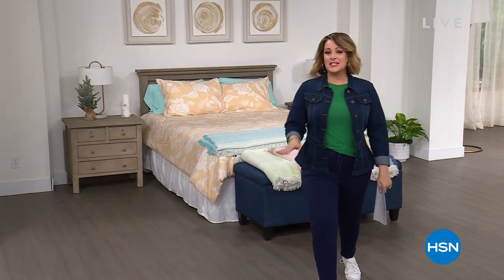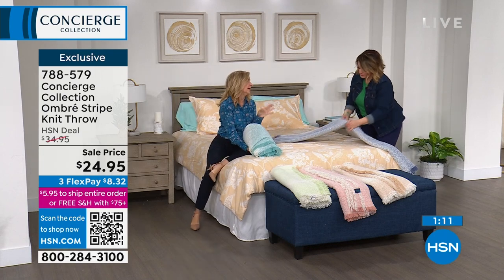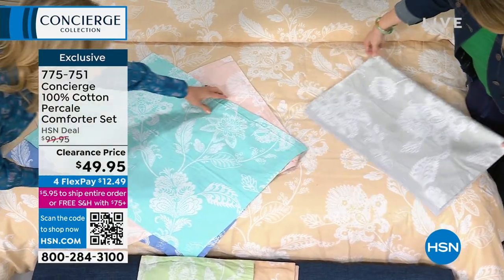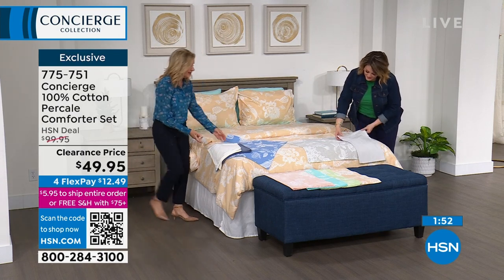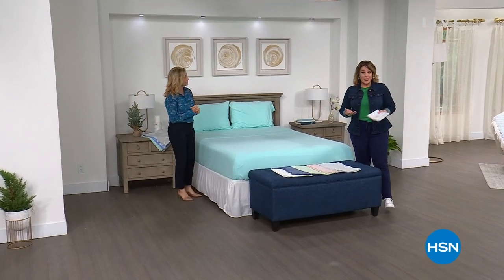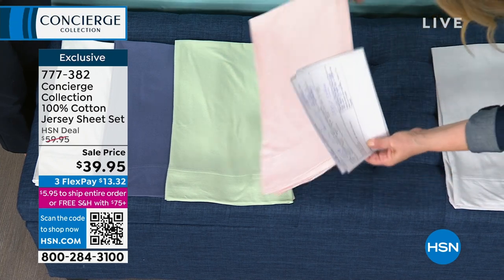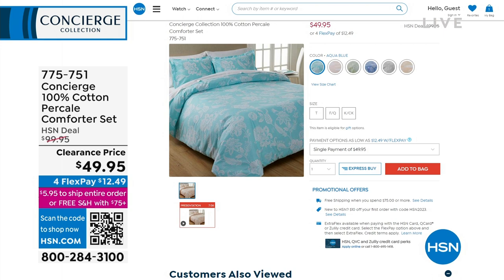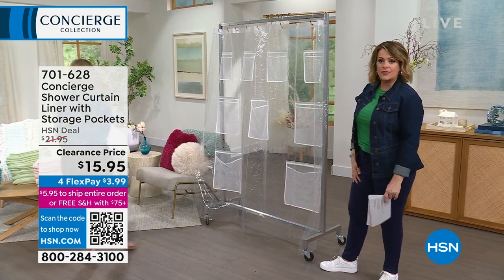HSN | Concierge Collection Bedding 02.27.2023 - 08 PM